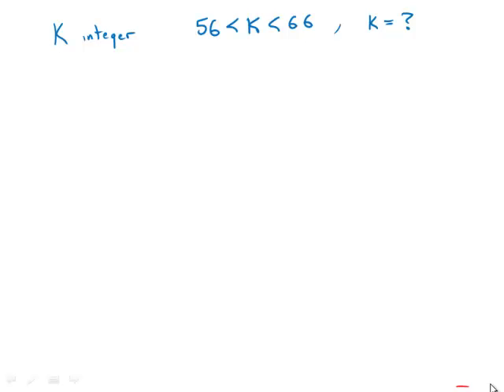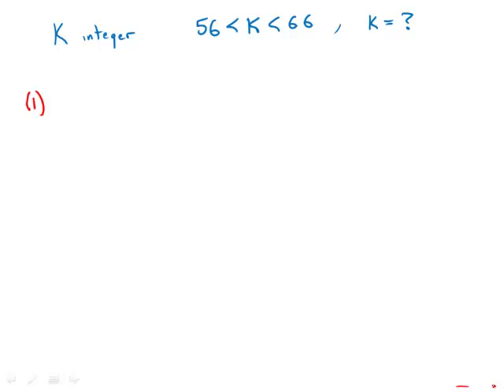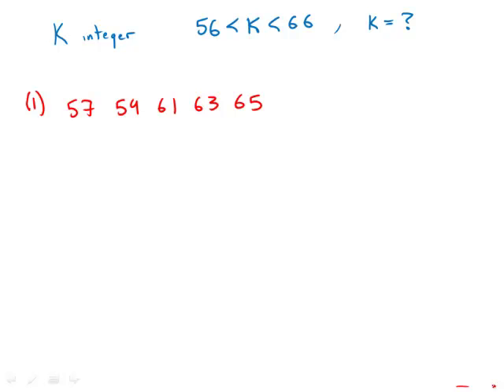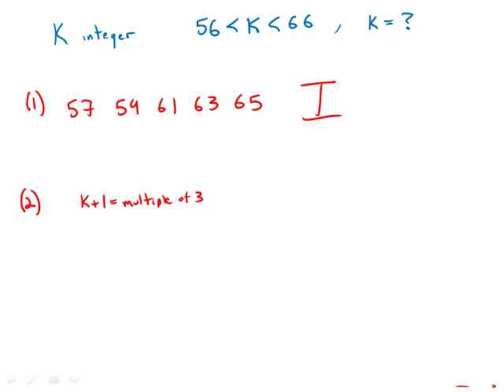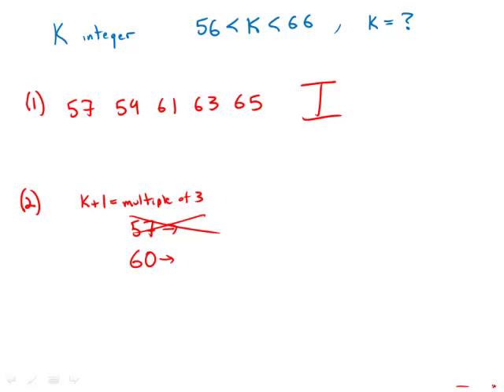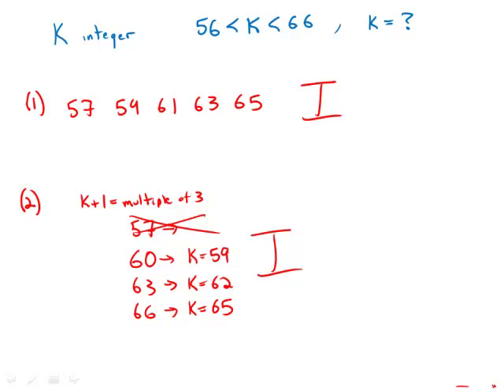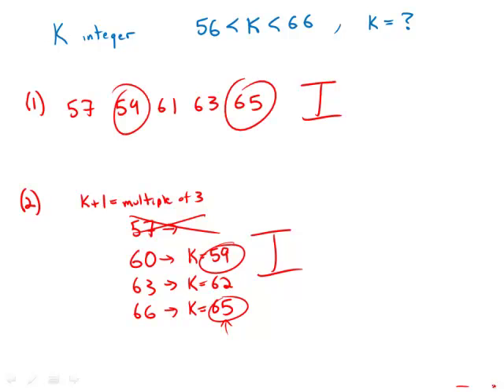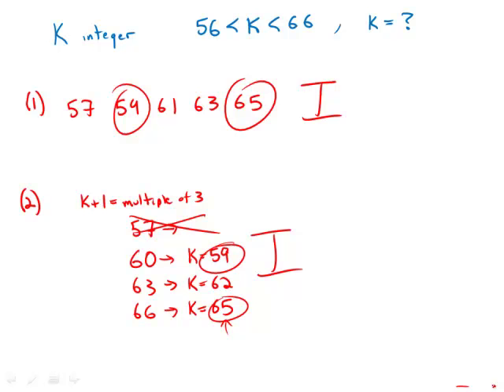GMAT Official Guide 13: Data Sufficiency 83